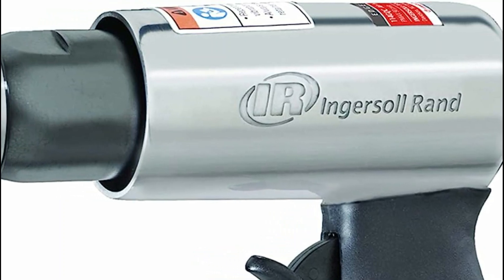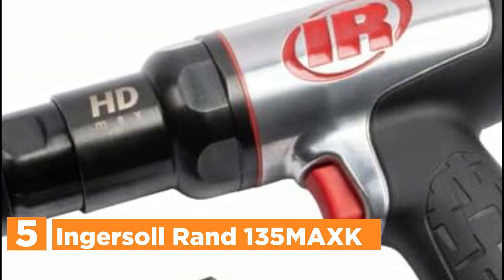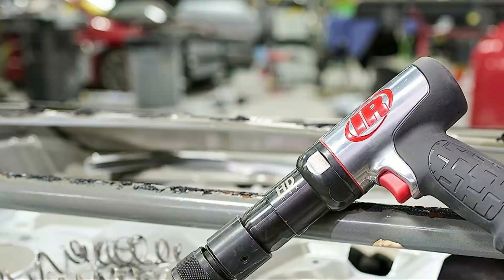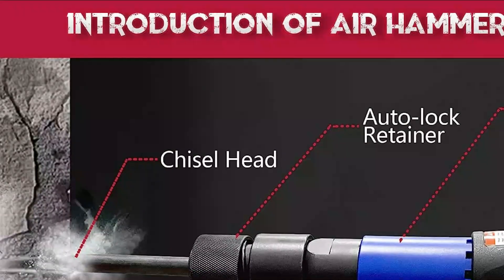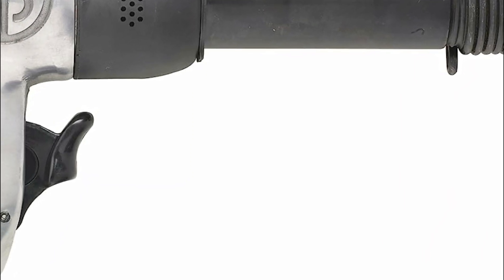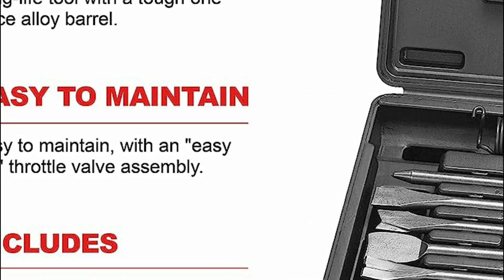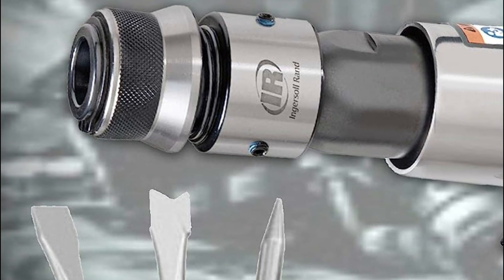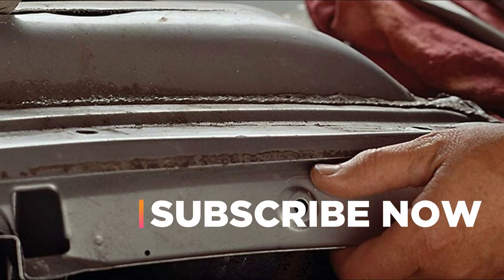Top 5 Best Air Hammers for Heavy Duty Applications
5. Ingersoll Rand 135MAXK

4. PNEUPACTURE Air hammer

3. Chicago Pneumatic CP714

2. Ingersoll Rand 121-K6

1. Ingersoll Rand 114GQC